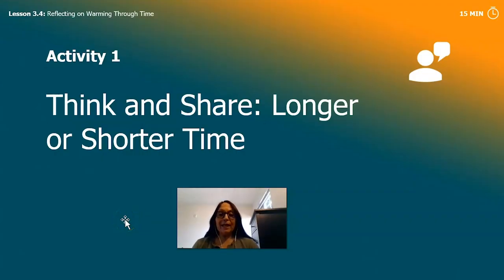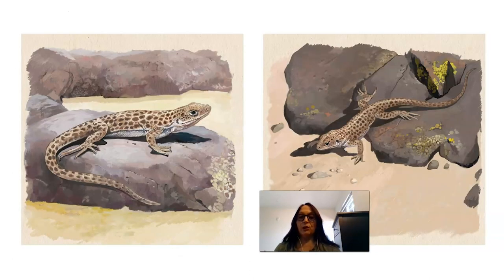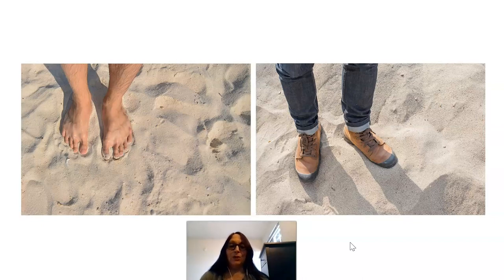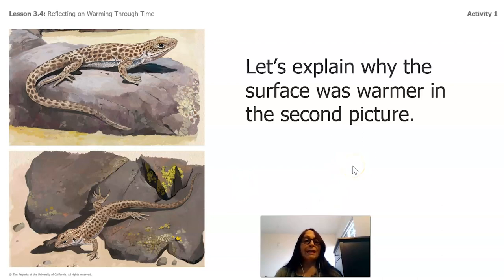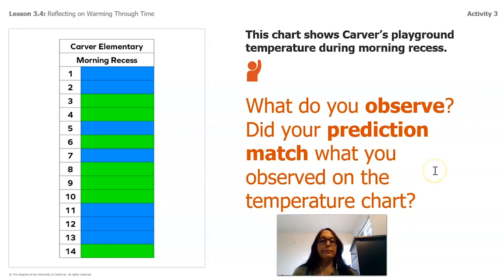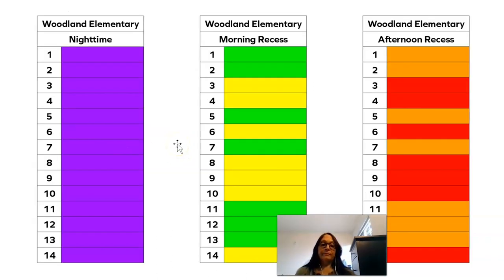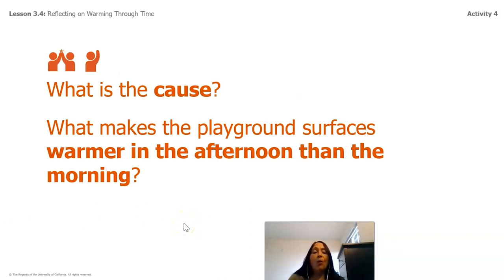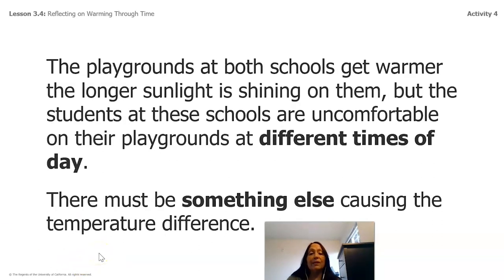Science, Kindergarten, 6/4, Reflecting on Warming Through Time